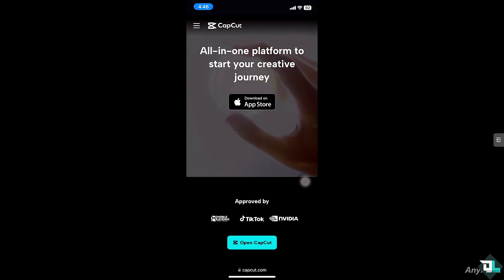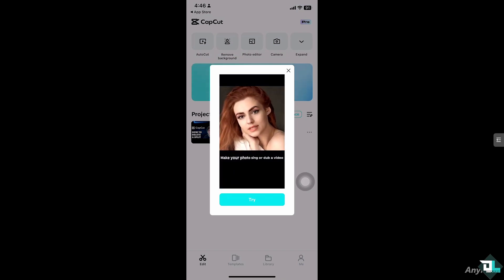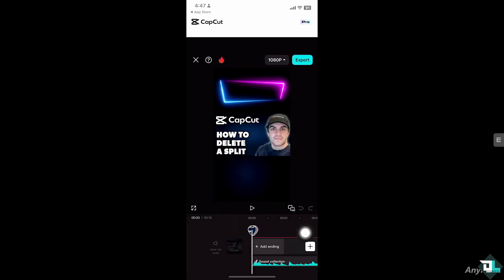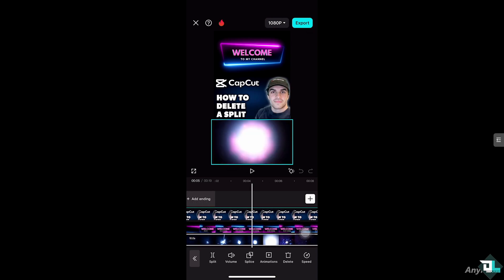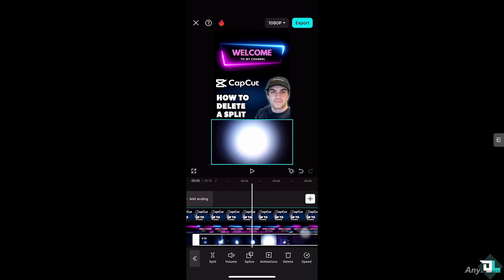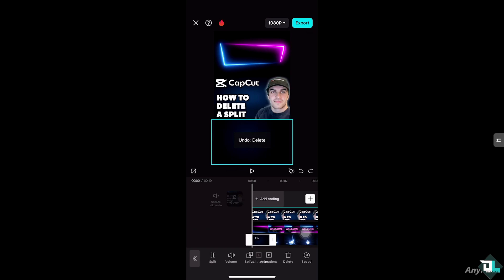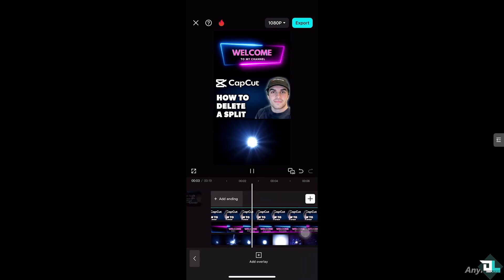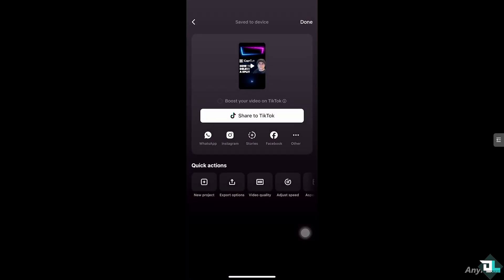How To Delete a Split in CapCut (Full 2025 Guide)